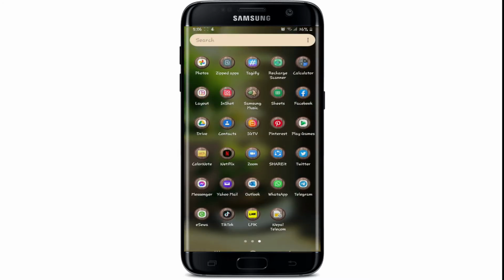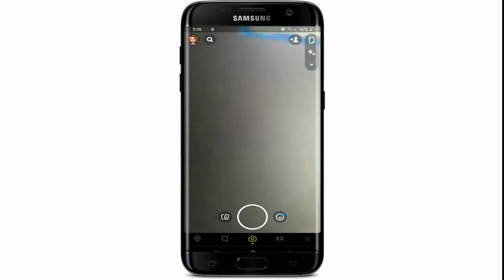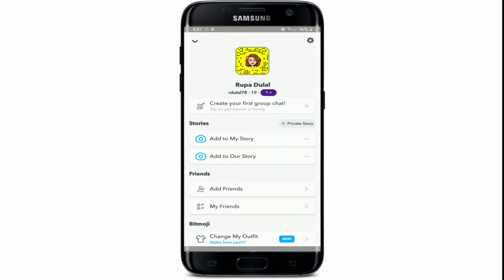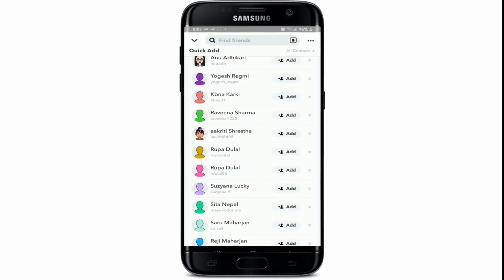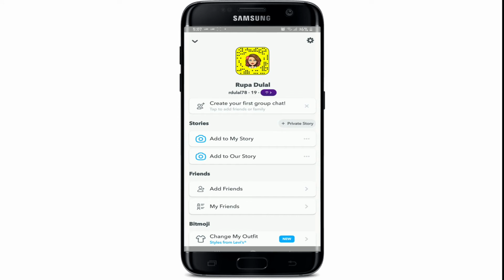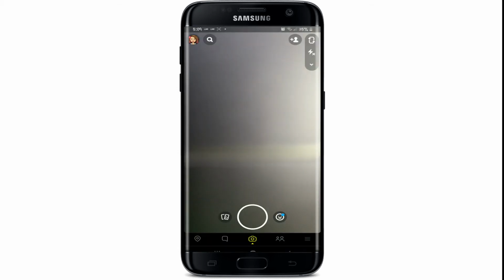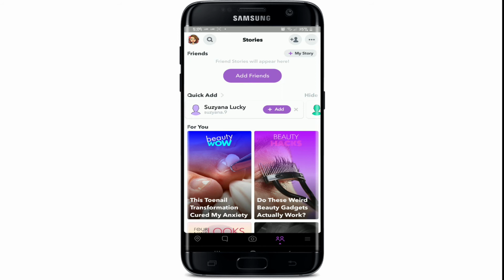Quick Add Friends on Snapchat | Snapchat Quick Add 2021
quick add friends on Snapchat | Snapchat quick add | what is Snapchat quick add

This video guides you through the process of what is quick add and how to add someone on Snapchat. Snapchat quick add friends let you quickly become friends with recommended users on Snapchat.